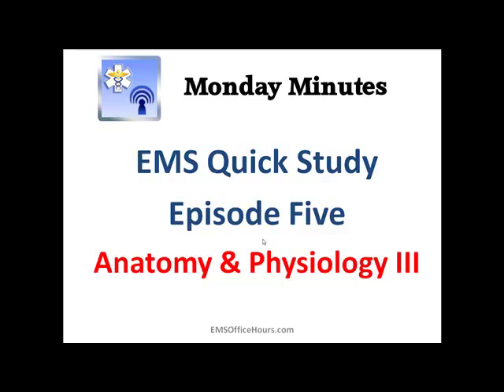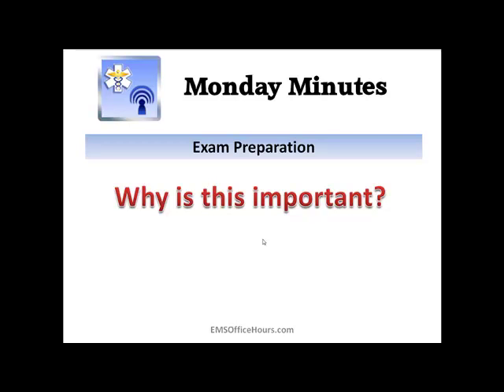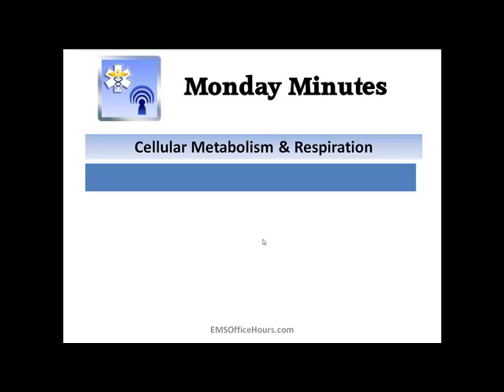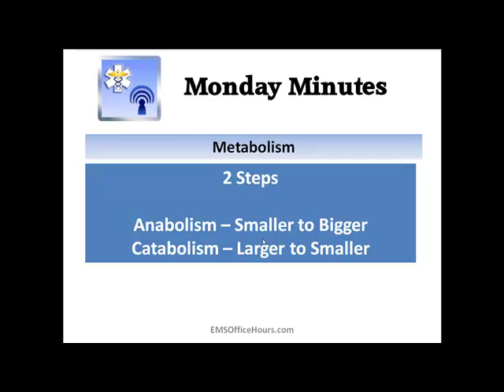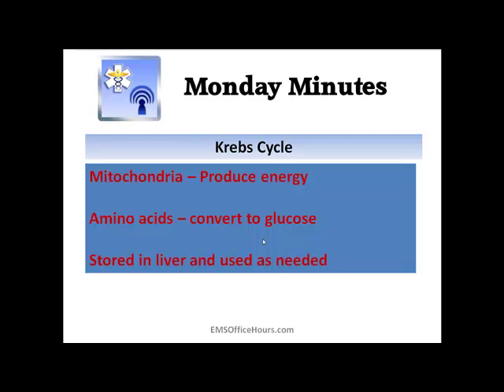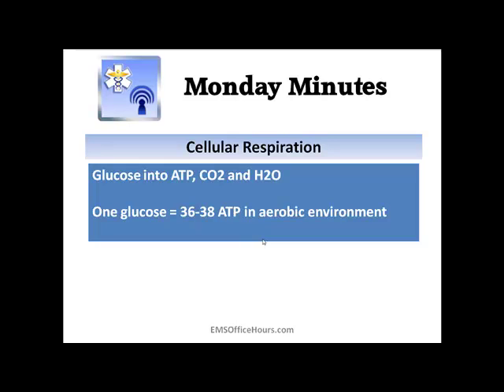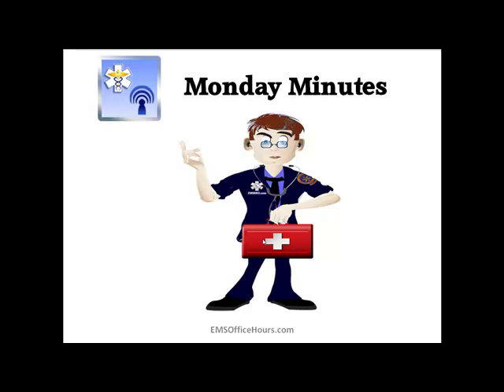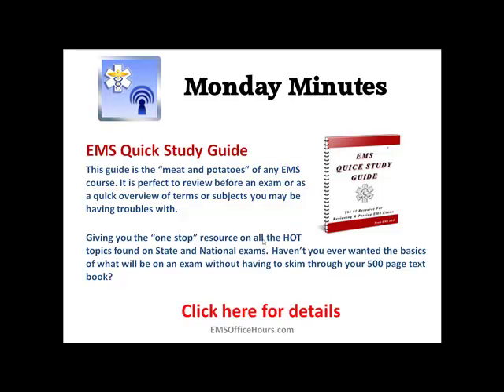Cellular Metabolism | EMS Quick Study Resource E6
EMS study help on cellular metabolism and respiration. Discusses the Krebs Cycle and key points on EMS paramedic exams.